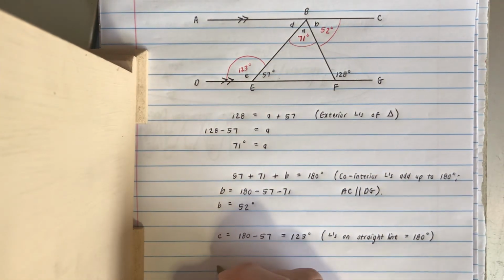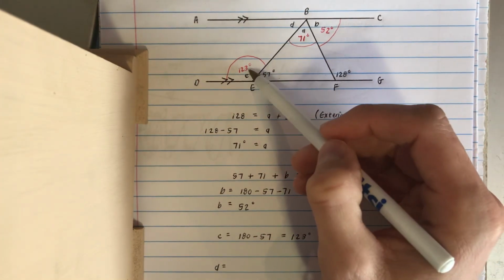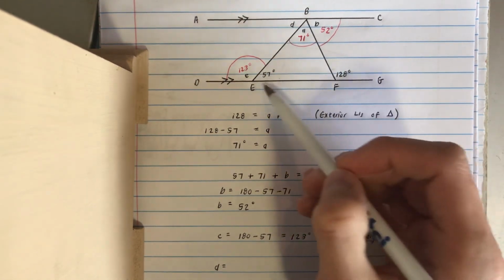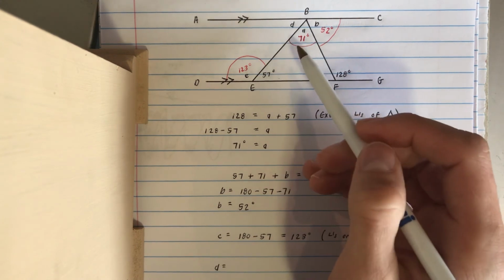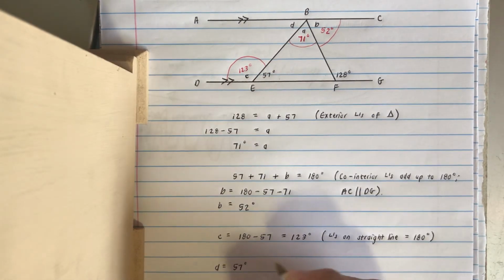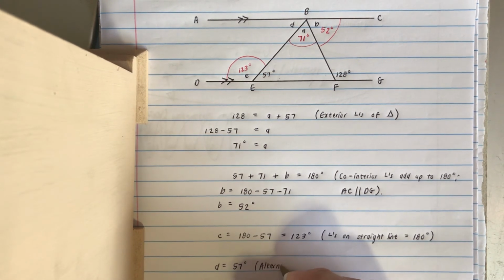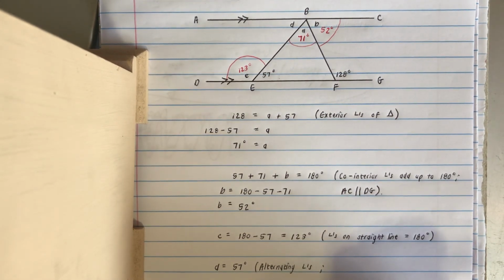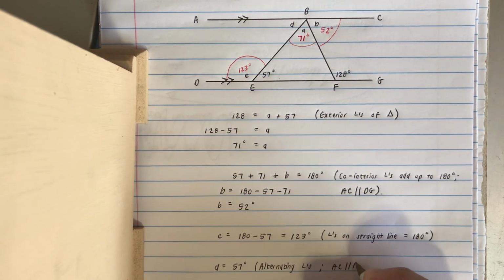Parallel lines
Solving unknown angles using parallel lines (Grade 9)